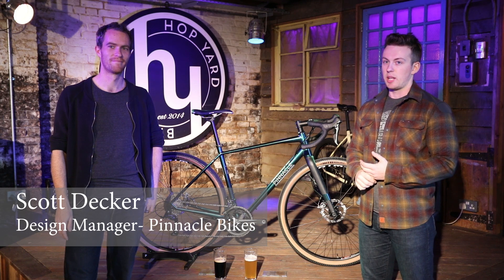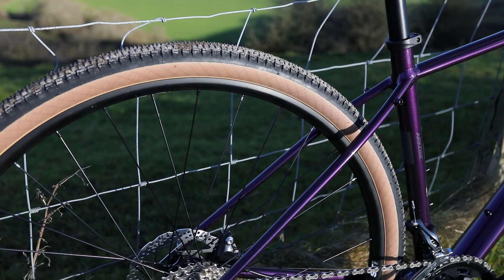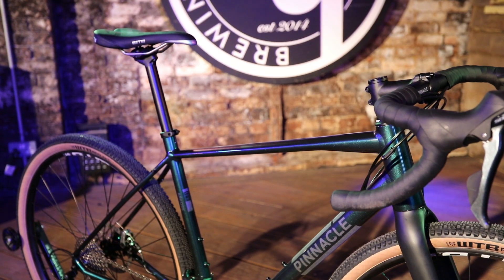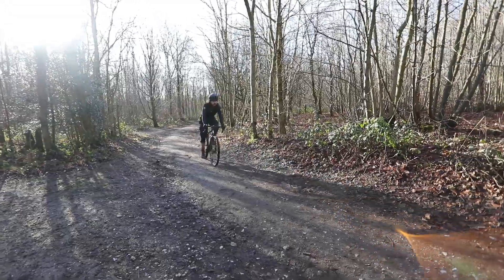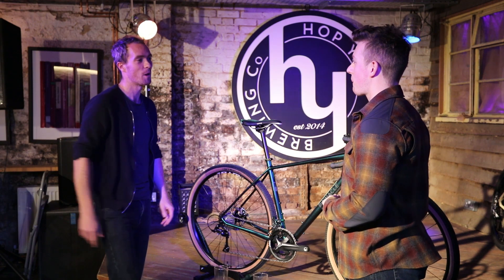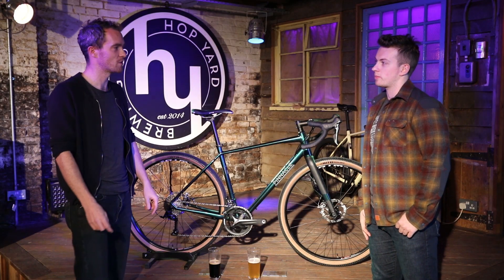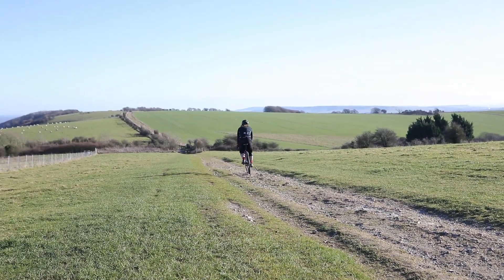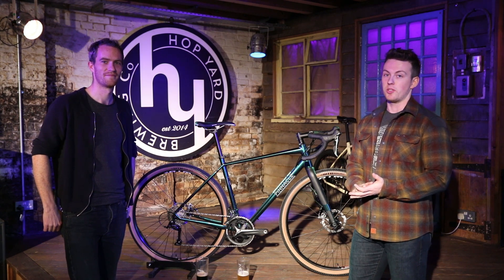Designer Says - Pinnacle Arkose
Learn more about the 2019 range of Pinnacle Arkose from the designers themselves.

Find out more about the Pinnacle Arkose at the Evans Cycles Blog,